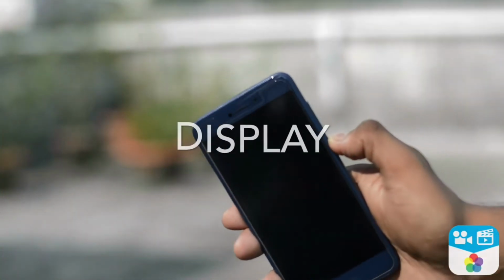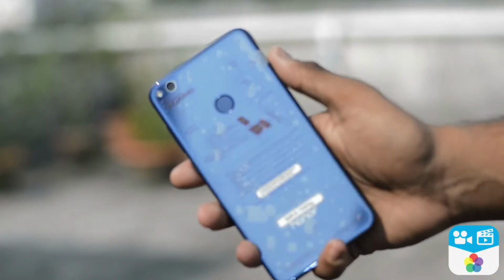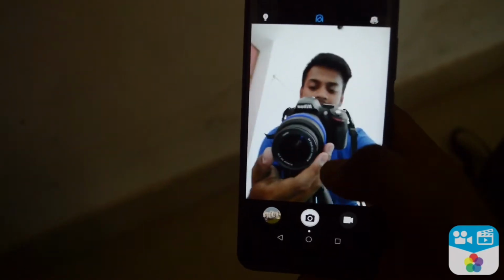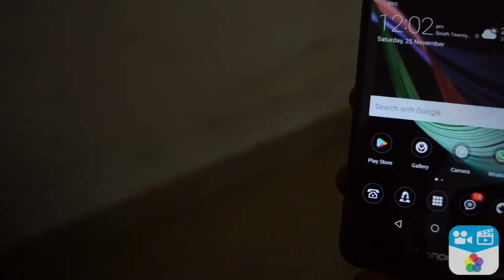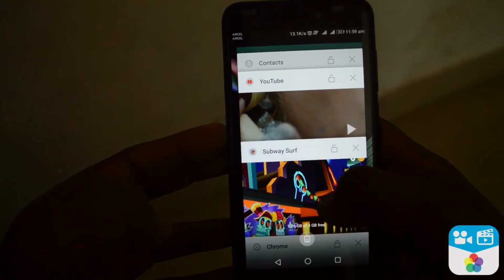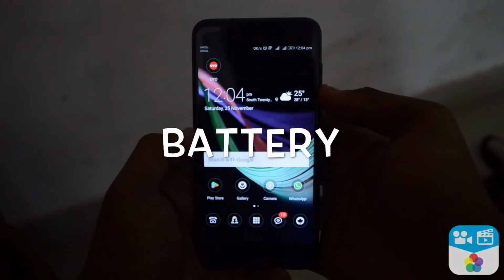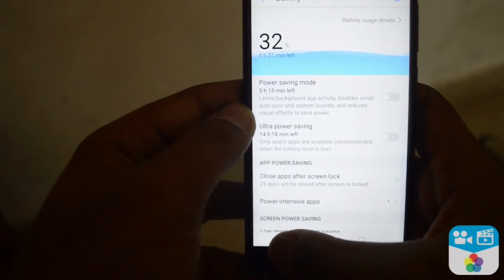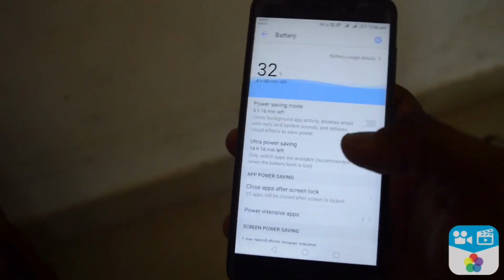Huewei Honor 8 Lite - Full Review- With Advantages N Disadvantages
Huawei Honor 8 Lite mid-range android smartphone full review & Overview this device is powered by Kirin 655 SOC it comes with 4GB RAM / 64 GB Internal storage has a 5.2" 1080p screen for camera it has a 12MP rear and 8MP front facing camera.In this video i shared my own experience n gave my thoughts .with advantages n disadvantages. like comment n share. n do subscribe to my channel.